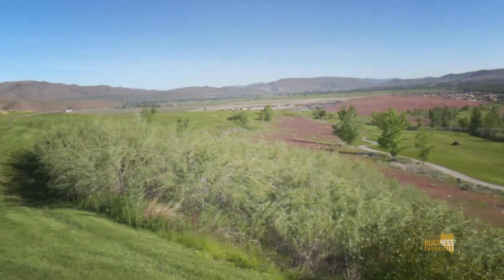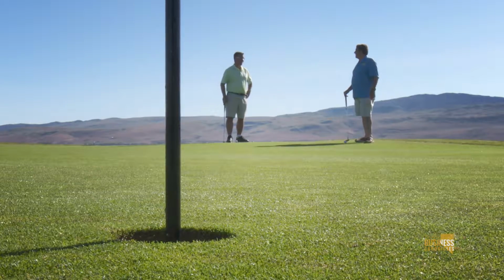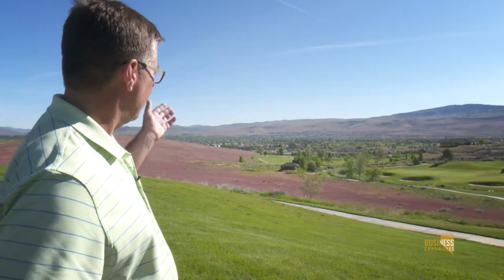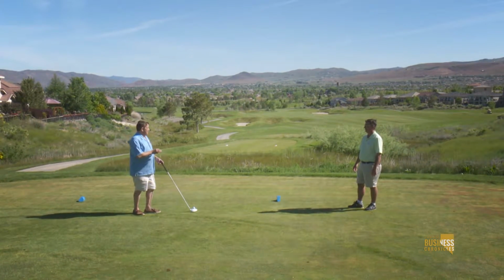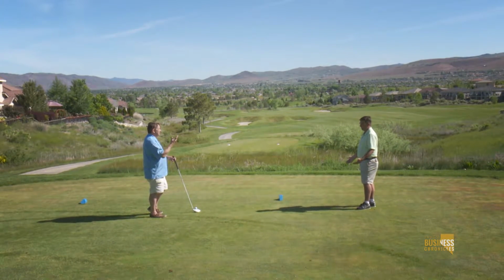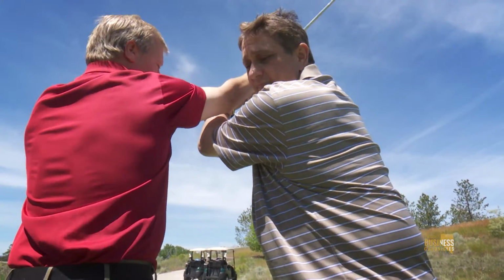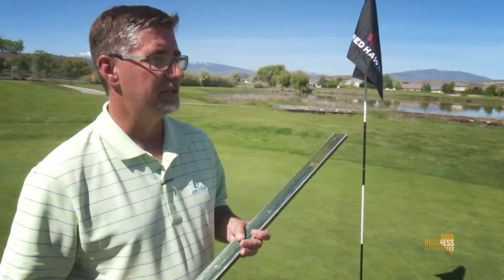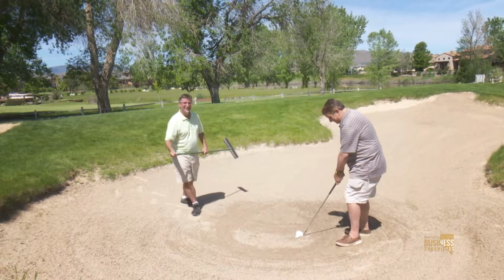Red Hawk Golf & Resort / MicroTech / For Kids Foundation as Seen on Nevada Business Chronicles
Red Hawk Golf & Resort

Red Hawk Golf and Resort proudly offers two championship golf courses: the award-winning Robert Trent Jones, Jr. designed Lakes Course, and the signature Hale Irwin design Hills Course. Both courses are unique in design and present a challenge to players of every skill level.

At David’s Grill they constantly strive to find new ways to serve creative, healthy and quality menu items to meet the needs and desires of every guest. They provide fresh, authentic, homemade foods and exceptional service in a warm, fun and friendly neighborhood environment. David’s Grill has spectacular scenic views of the 18th green of the Lakes Course that are visible from every seat in the house.

MicroTech Computer Systems & Business IT Services

MicroTech is a full-service Computer Systems and Business IT Services Provider supporting small to medium sized businesses and consumers.

Their mission is to provide fast, friendly, and professional service to their customers.

Red Hawk Golf and Resort
6600 North Wingfield Parkway

MicroTech Computer Systems is the culmination of decades of experience in aerospace development, an advanced engineering degree, and a lifelong passion for technology.

At MicroTech, they are always learning about the latest techniques and developments because the industry is never static. Breakthroughs are made every day, and there is always room for improvement, no matter how long you've been doing something.

If you own a small to medium sized business, you rely on your computers, the network that supports them, and data they manage to keep your business going, and you also know how complex and costly it can be. There are pitfalls everywhere; hardware failures, security vulnerabilities, data corruption etc.. Companies that do not control these threats soon find themselves in trouble.

Business Continuity
MicroTech understands that your business relies on the constant availability of your IT assets. They manage your network and systems so you can sleep at night and focus on running your business during the day.

24/7 Remote Monitoring & Management
They can monitor your workstations, servers, and network devices like firewalls & switches to ensure threats stay outside, and the systems keep running inside. Our advanced tools allow them to know at a glance, any time, the status of your network, and to remotely resolve any problems, day or night. For issues that require a physical presence, their engineers will be onsite to support you.

Whether your computer is running slow, you've been infected by a virus, or you can't connect to the internet; they can help. If you need a computer upgrade to play that new 3D game, a workstation to run your business software, or you just want to keep your home office running smoothly, they have exactly what you need at prices that won't leave you shaking your head.

2470 Wrondel Way, Ste. 222

For Kids Foundation

For Kids Foundation is a 501(c)(3) nonprofit organization dedicated to providing financial aid and assistance to children in Northern Nevada with specific unmet needs such as medical, dental, mental health, or educational services for which other resources are insufficient or nonexistent. For example, we have provided the funding for medical consultations, psychological counseling, prescriptions, and eye glasses. We have funded dental care, computers, summer school, and hearing tests.

The Foundation serves as a safety net for children who have “fallen through the cracks” of existing agencies and charitable organizations. Through a network of community service providers and contacts, we look for those children who have a genuine need, but do not qualify for assistance from other resources. Basically, we help those kids no one else does.